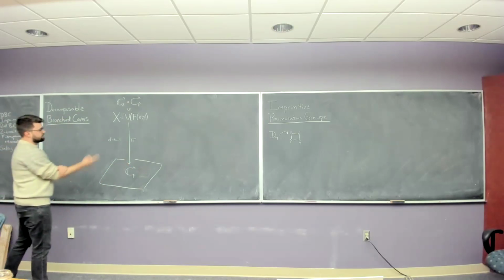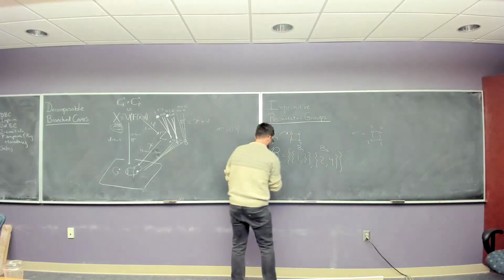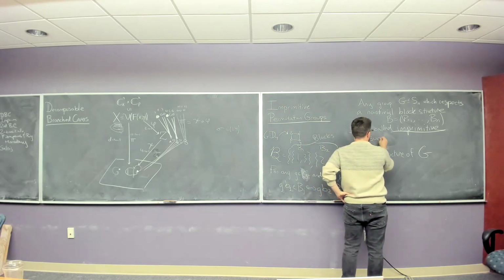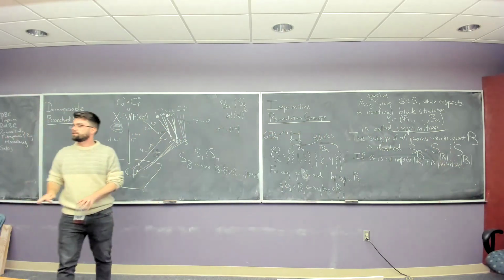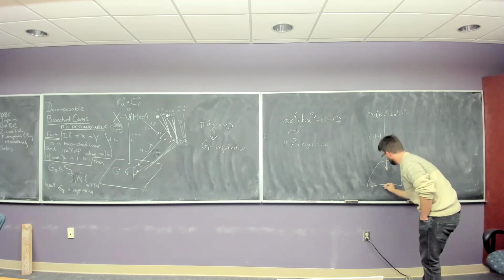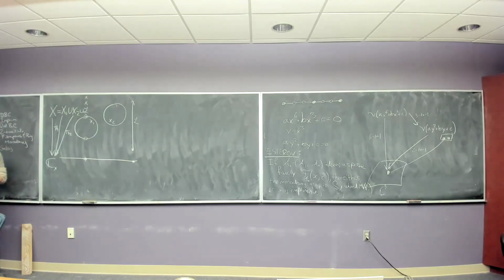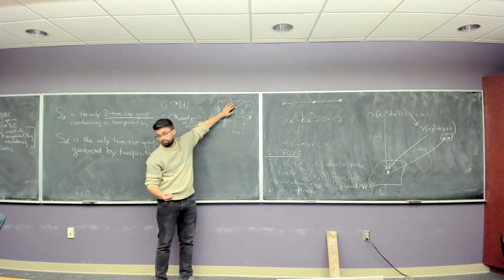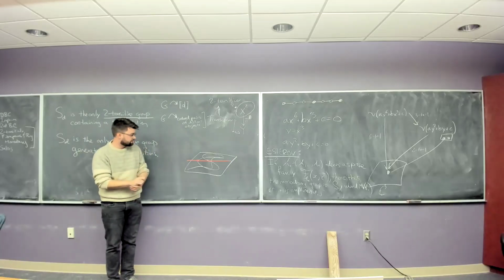Lecture 23 | Numerical Algebraic Geometry